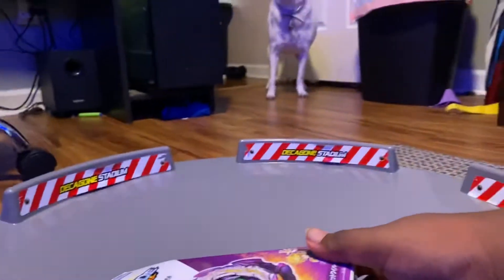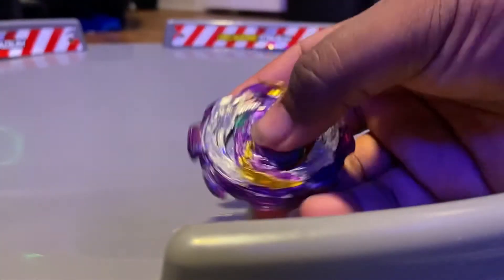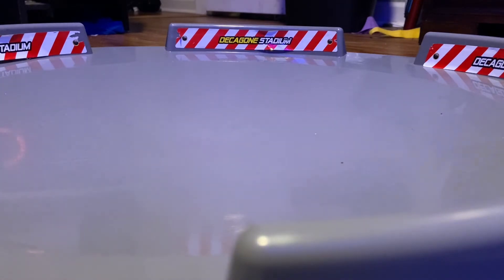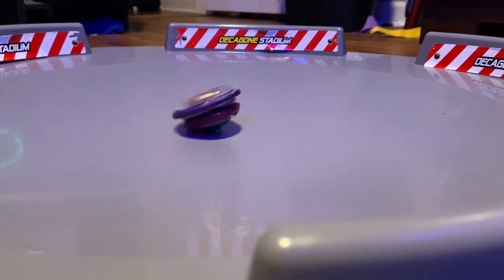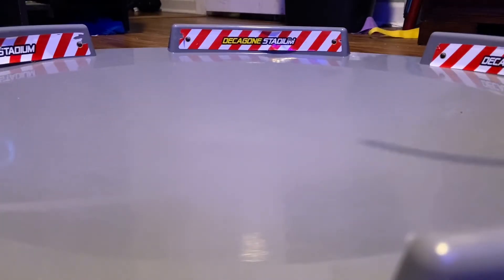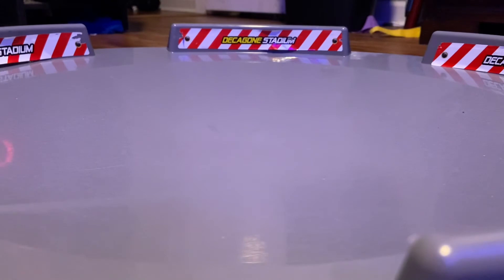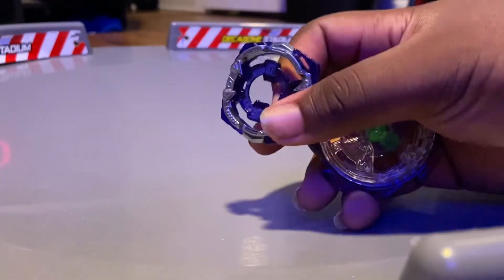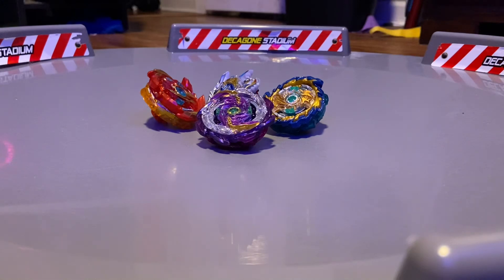Beyblade Burst Jet Wyvern Unboxing!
Today I got jet wyvern in the mail!